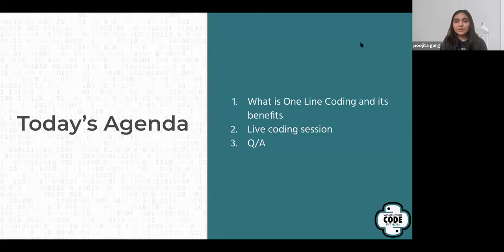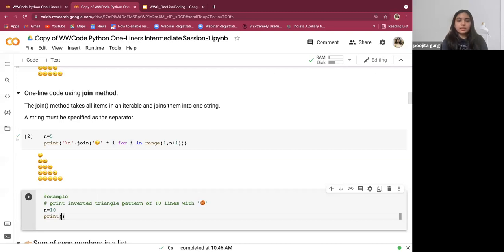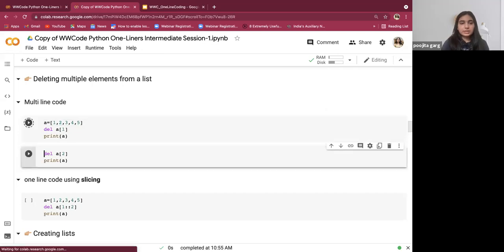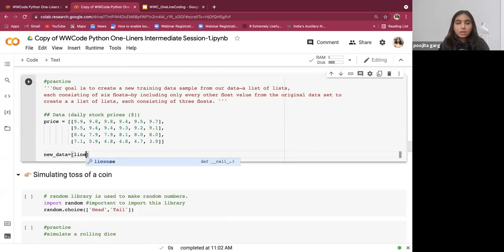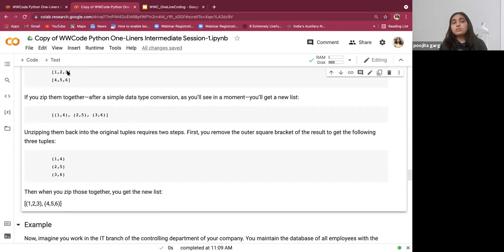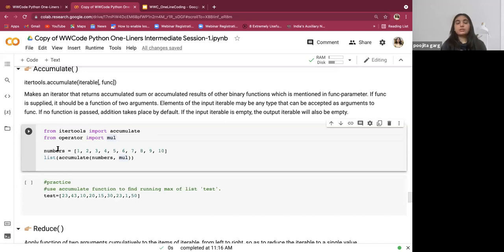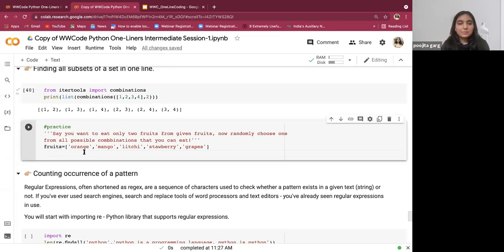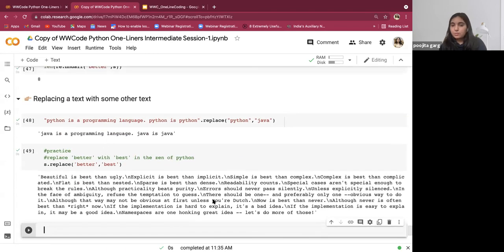Less Is More: How to Code Python in One Line (Session 2: Intermediate Level Part 1)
Speakers: Poojita Garg and Karen Wong
✨ Topic: Less Is More: How to Code Python in One Line (Session 2: Intermediate Level Part 1)

Join us in this exciting series as we hone our Python skills and take them to the next level with powerful Python one-liners.

These Python one-liners will save you a bunch of time on your next project. We invite you to come along with us on this journey to uncover the true potential of the Python language and learn how to ✨do a lot with a little.✨

Each session will be a live coding session using Google Colab.

Recommended Prerequisites
Some familiarity with Python language basics such as loops, conditional statements, input/output statements, etc., would be great as the series would focus more on implementing the commonly used concise python one-liner codes using various basic concepts rather than introducing them.